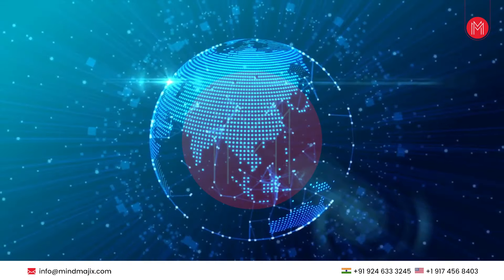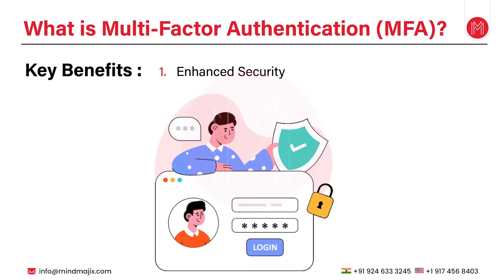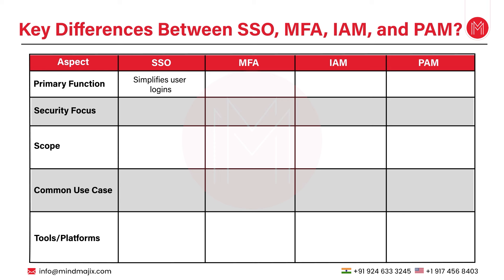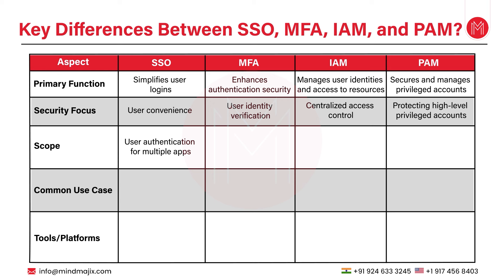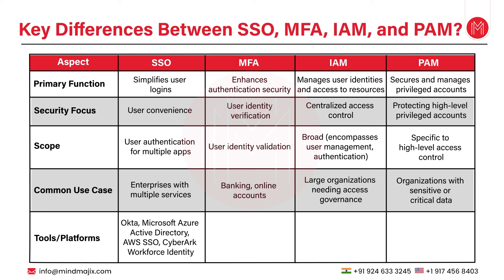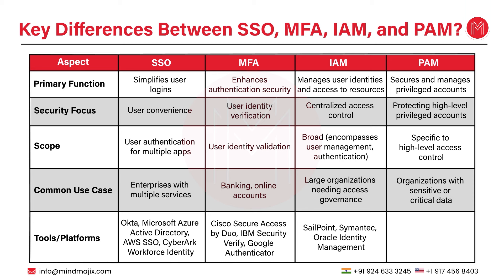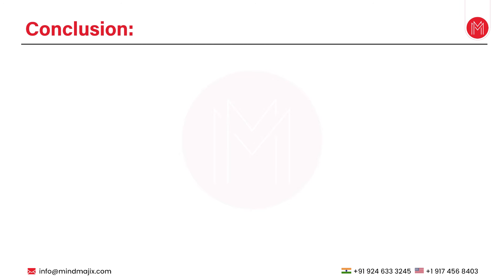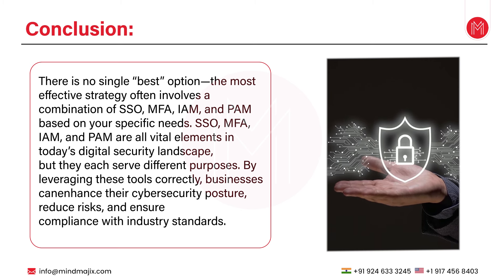SSO vs MFA vs IAM vs PAM - What's the Difference? | MindMajix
Confused about SSO, MFA, IAM, and PAM? Well, in this video we covered the key differences between Single Sign-On (SSO), Multi-Factor Authentication (MFA), Identity and Access Management (IAM), and Privileged Access Management (PAM). And at the end we explained which one is the best option to choose according to your need.

Here are the timestamps of this video:

0:02:01 what is Single-Sign-On (SSO)
0:03:13 what is Multi-Factor Authentication (MFA)
0:04:28 what is Identity and Access Management (IAM)
0:06:11 what is Privilege Access Management (PAM)
0:07:14 Differences between SSO, MFA, IAM and PAM
0:19:19 Pros and cons of SSO
0:20:47 Pros and cons of MFA
0:22:17 Pros and cons of IAM
0:23:46 Pros and cons of PAM
0:25:29 Which one is the best option